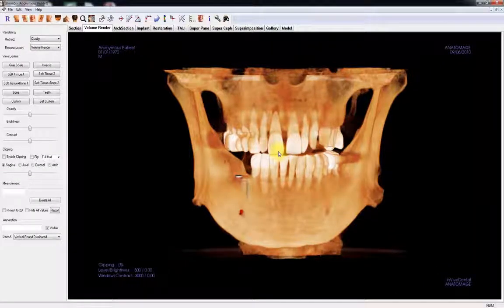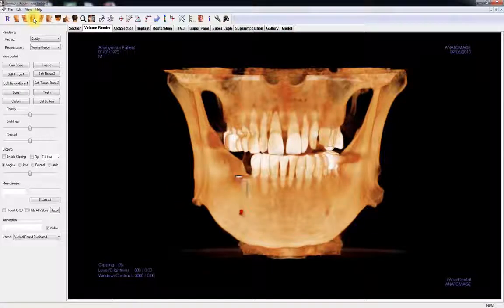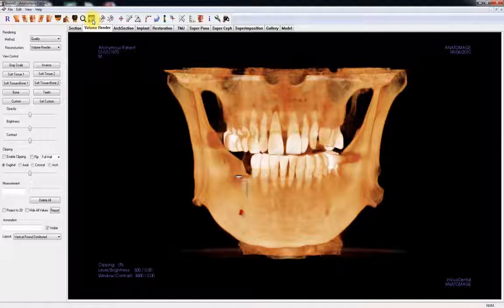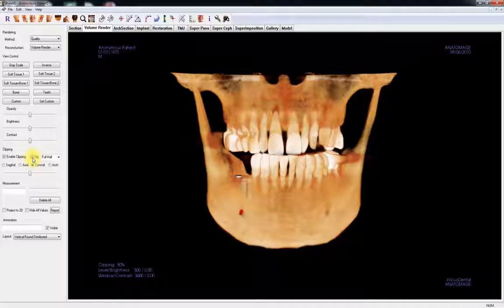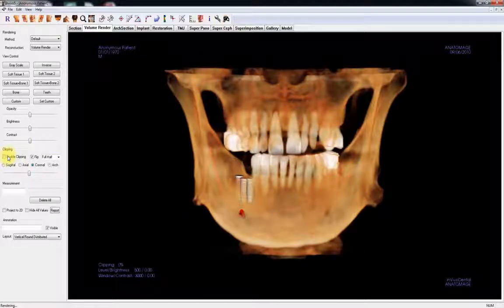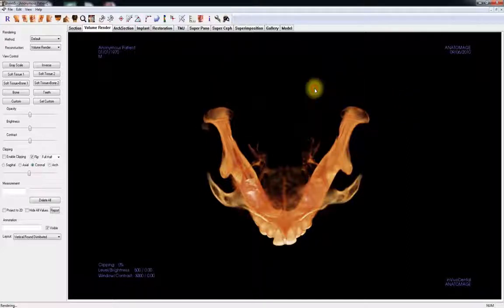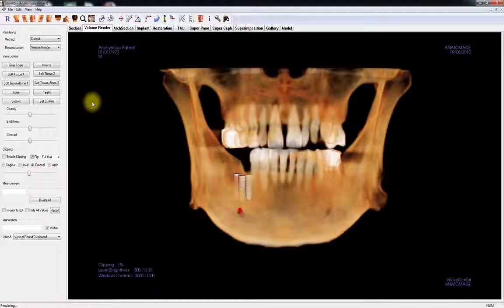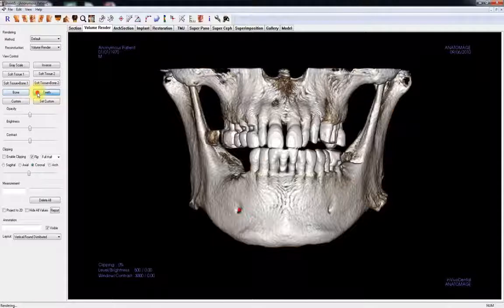Invivo™ 5.4.5 Training Series: Introduction to the Volume Render View Tab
In this video, you will view a scan in 3D mode.